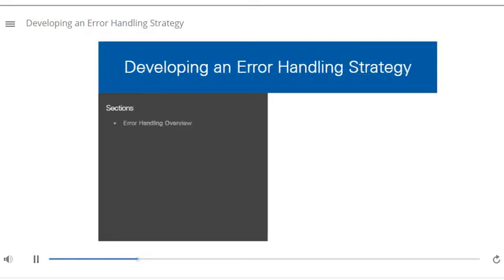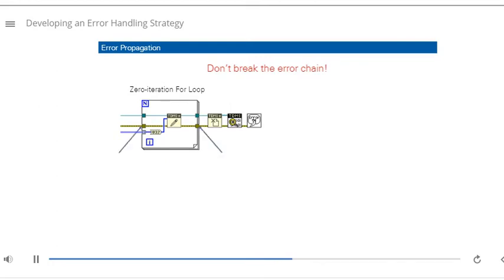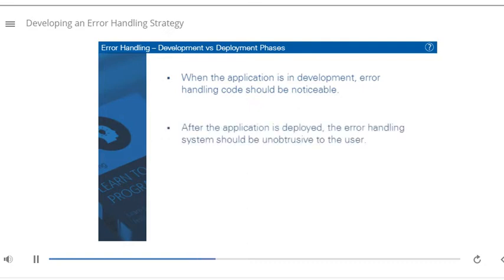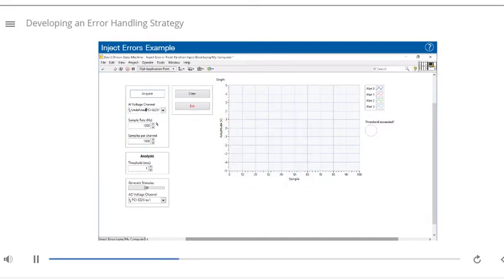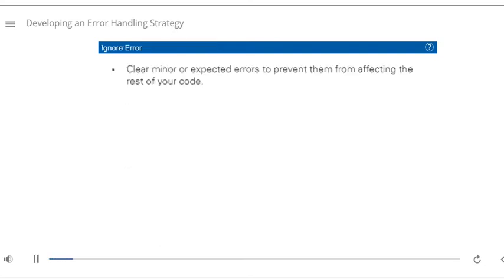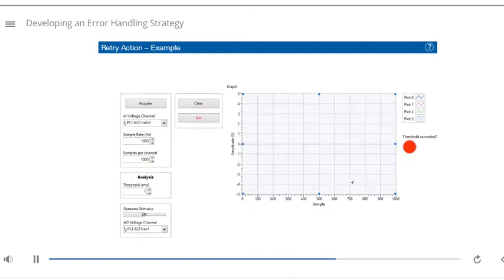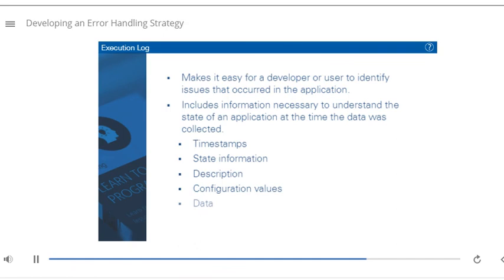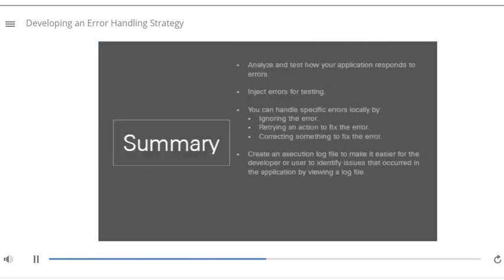LabVIEW Core 2: 6 DEVELOPING AN ERROR HANDLING STRATEGY